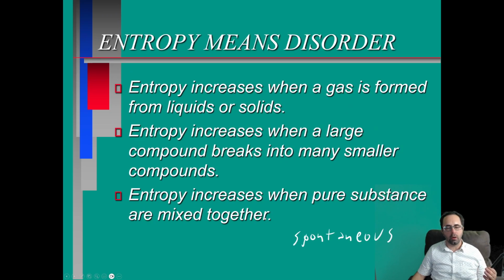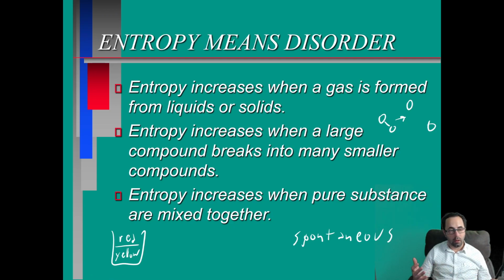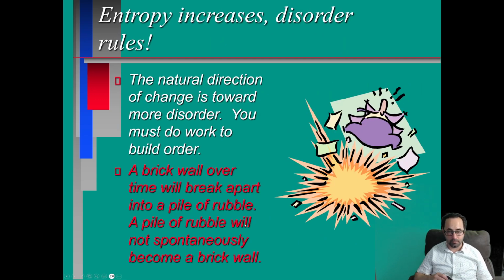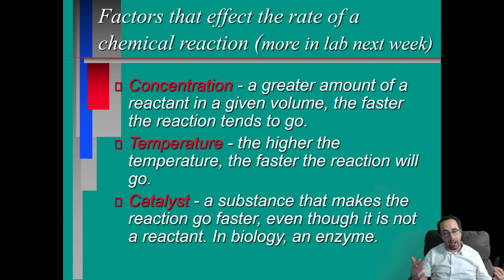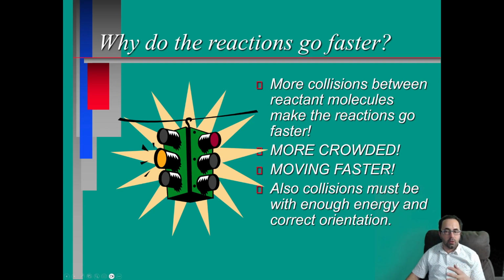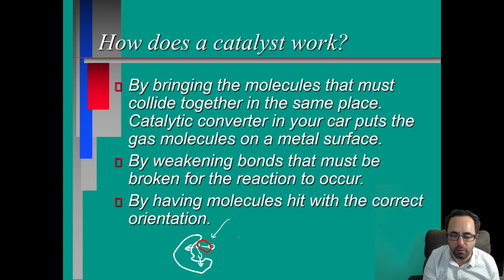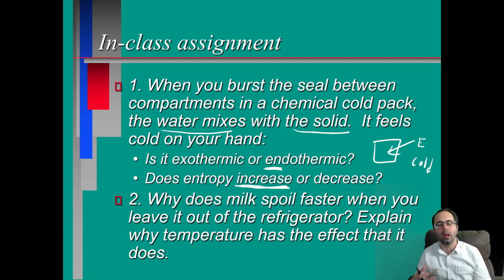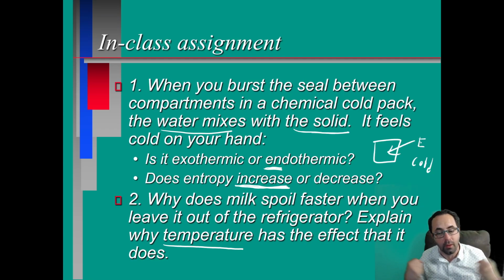Lecture 6.1 Driving Forces and Speed of Reactions